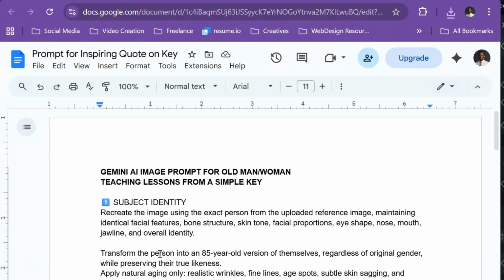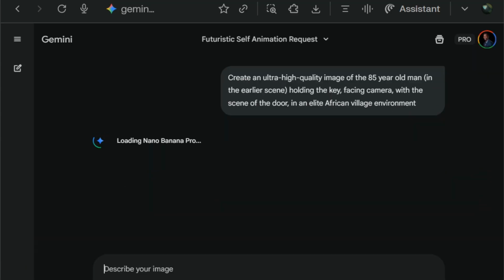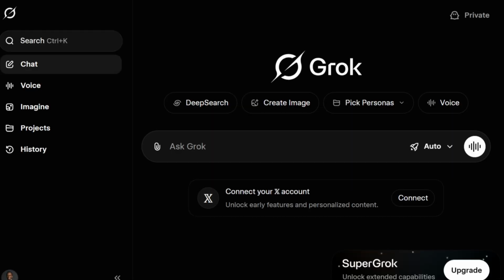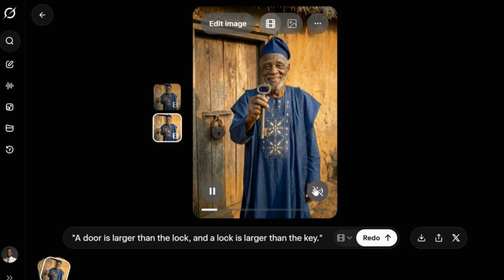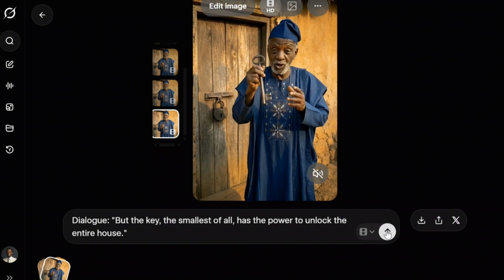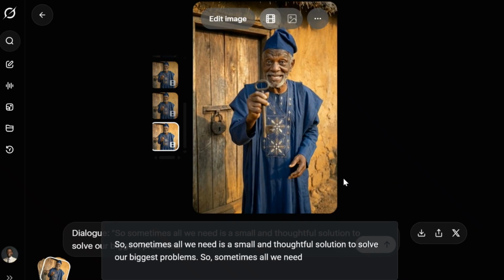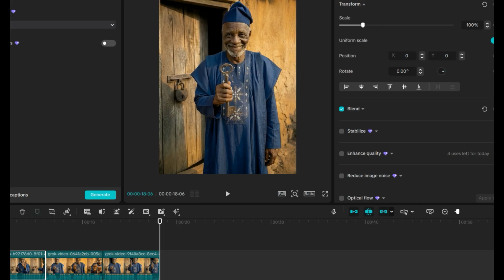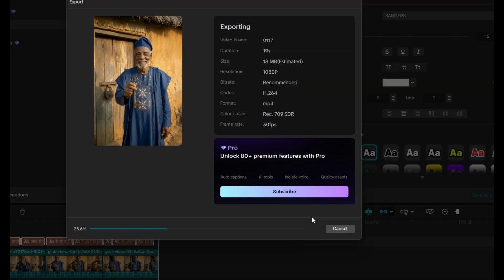How to Make Viral AI Talking Head Videos for Free using Gemini Nano Banana + Grok AI + CapCut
Want to learn how to create viral AI storytelling videos like this?

In this video, I walk you through exactly how to create an animated "Ancient Wisdom" style video. I’ll show you how to take a photo of yourself, use AI to age it 85 years, and animate it to speak a powerful African Proverb; all using free or accessible tools.

AI Image Generator: Google Gemini
Watermark Remover: LogoRemover Ai
Video Animator: Grok AI
Video Editor: CapCut

⏱️ TIMESTAMPS:
00:00 - Preview: The "Ancient Wisdom" Video
00:26 - Step 1: Cloning & Aging Yourself with Gemini AI
02:35 - Step 2: Removing Watermarks for a Clean Look
03:25 - Step 3: Animating the Image (Image-to-Video)
05:30 - Step 4: How to Make the Character Speak (Lip Sync)
07:20 - Step 5: Upscaling for High Quality
08:40 - Step 6: Compiling & Sequencing in CapCut
09:45 - Step 7: Adding Viral-Style Auto Captions
11:00 - Final Result & Outro

💡 ABOUT THIS VIDEO:
This tutorial covers the complete workflow:
Prompt Engineering: How to tell Gemini to create a specific character consistent with your likeness.
Animation: Using AI tools to turn static images into talking videos.
Editing: Using CapCut to sequence clips and add engaging subtitles.